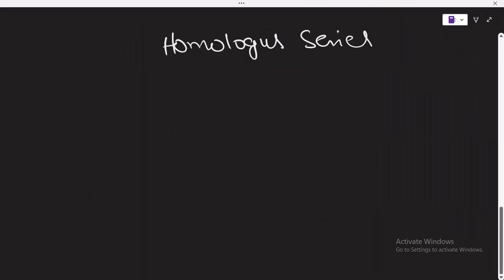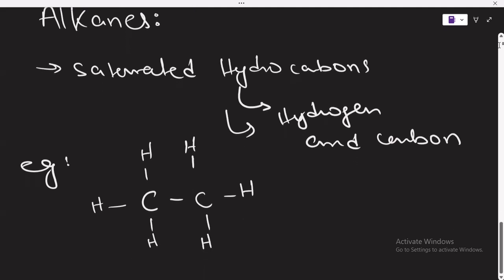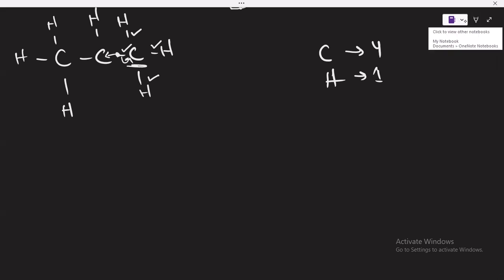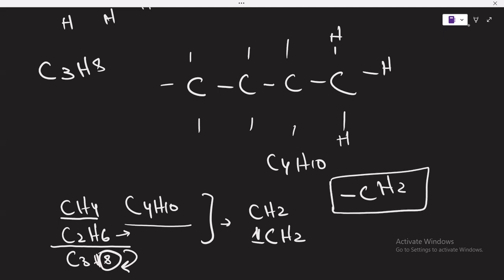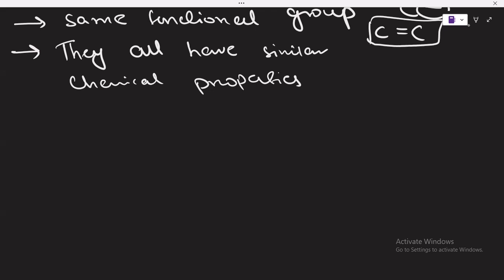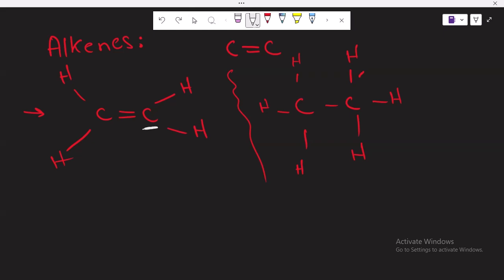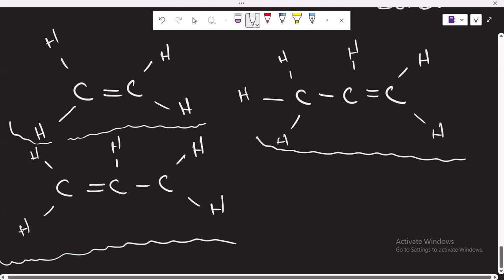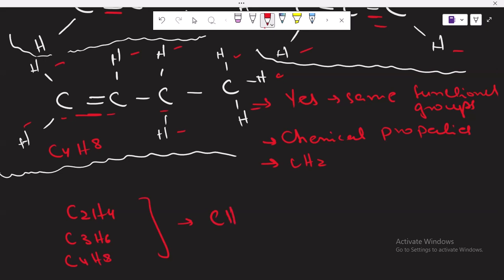1.2 Homologous Series | Organic Chemistry | O Level Chemistry 5070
Welcome to Lecture 2 of the O-Level Chemistry Crash Course by theChemguy!

In this lecture, we’re breaking down the concept of the Homologous Series. This video is designed to make you truly understand what a homologous series is, why it exists, and how you can use this knowledge to tackle exam questions with confidence.

✅ In this lesson, you’ll learn:
What a homologous series actually means (no more confusion!)